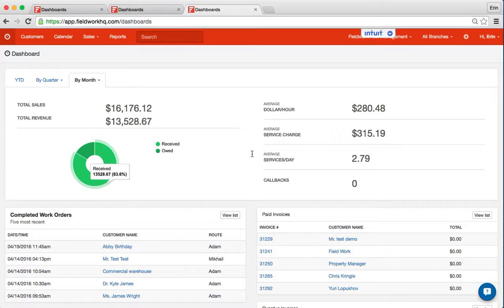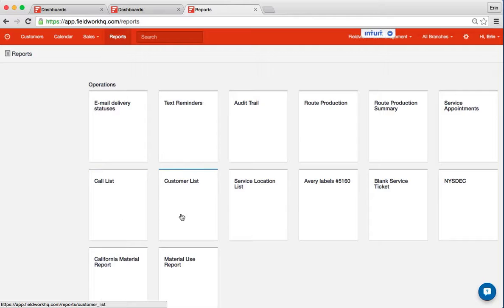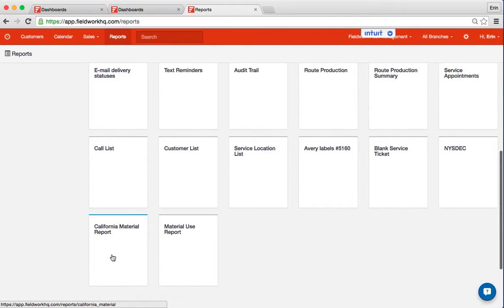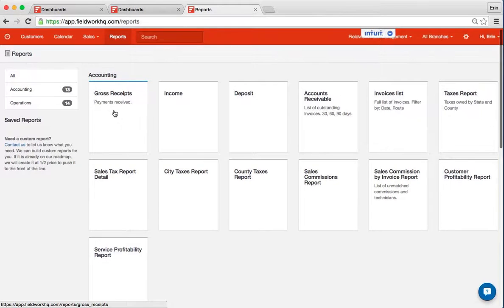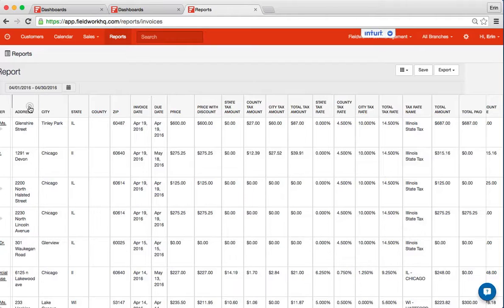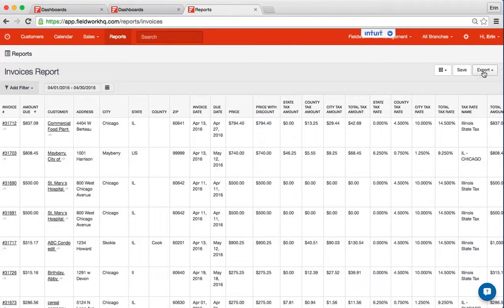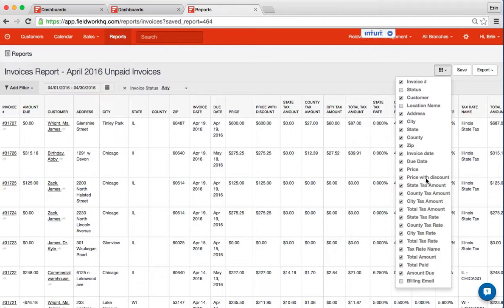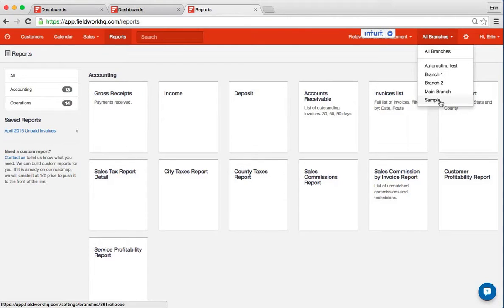Fieldwork Report Overview